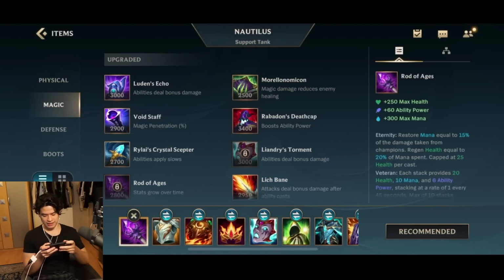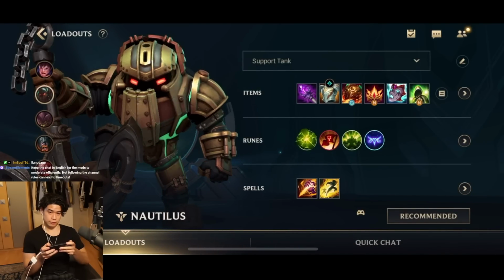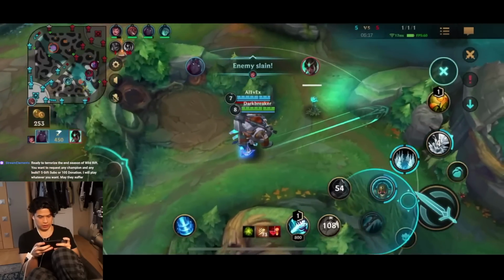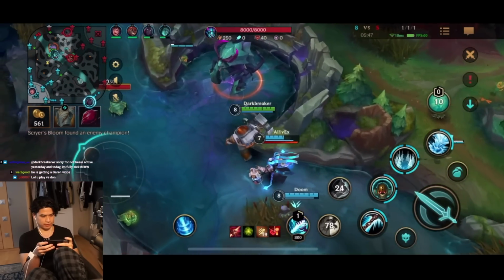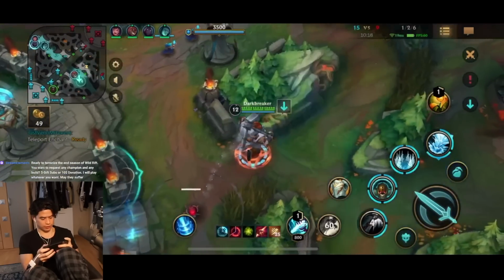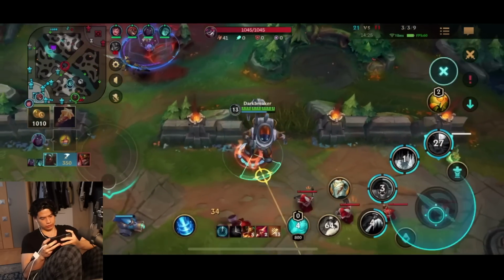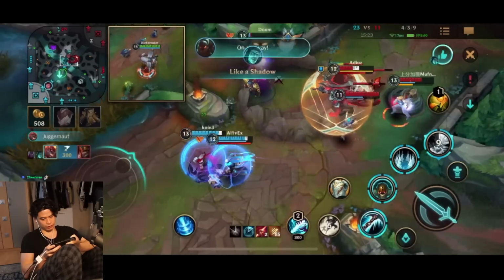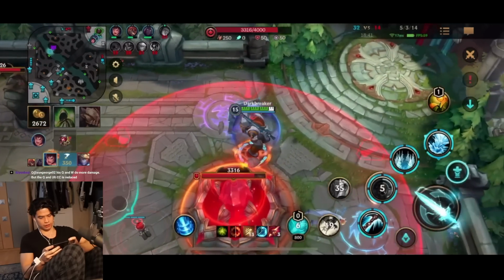WILD RIFT NAUTILUS NEW BROKEN TANK BUILD (TRIPPLE BURN HYBRID)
League of Legends Wild Rift NAUTILUS NEW BROKEN TANK BUILD (TRIPPLE BURN HYBRID)

►Songs:
Marshvll - The Vibe VIP (ft. Yung Fusion)